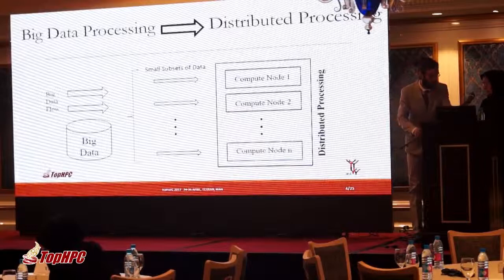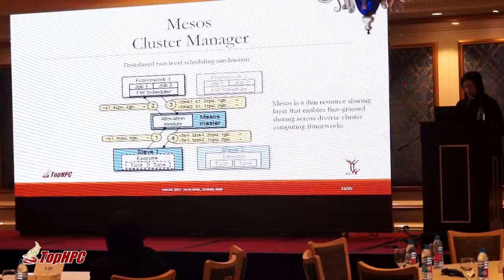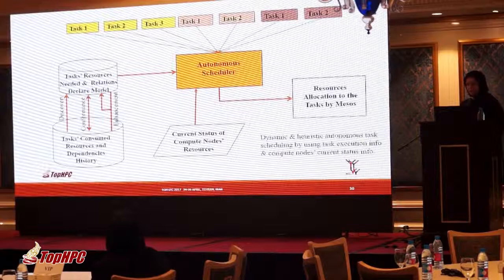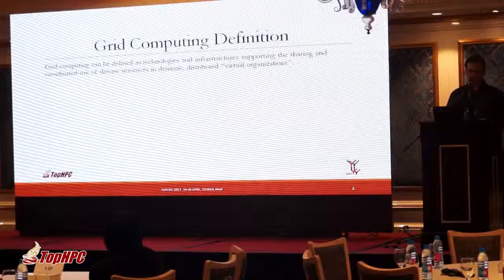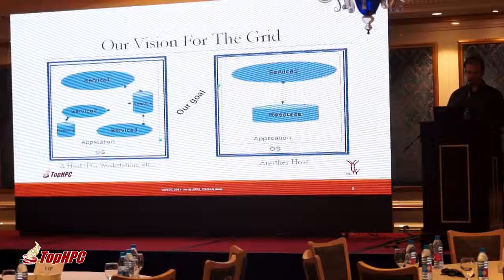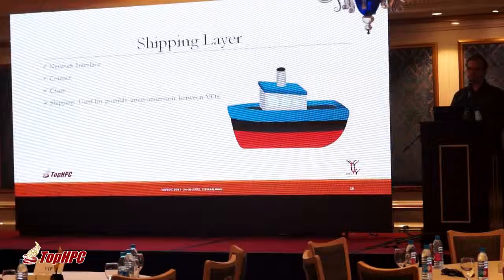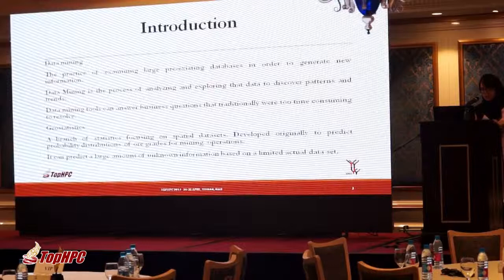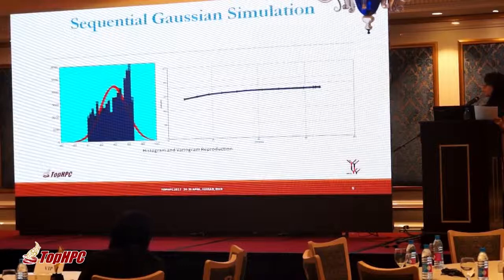Day3 Posters x264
Zahra Jalalian, Mohsen Sharifi Poster: Autonomous Task Scheduling for Fast Big Data Processing
Amir Hossein Sayyad Abdi Poster: A New Approach Towards Grid Provisioning
Mahdi Manavi Poster: A Solution for Selecting Views in the Data Warehouse Using Genetic Algorithm
Taraneh Roodpeyma Poster: Geochemical Investigation of Sangan Iron Ore Reserve by Applying SGS Algorithm; Case Study: Anomaly Tappeh Ghermez (A')